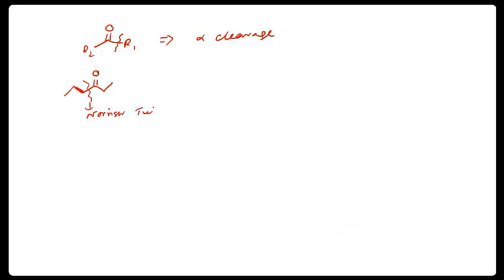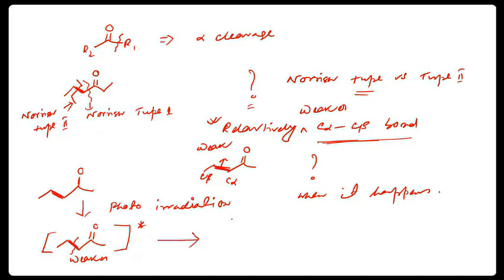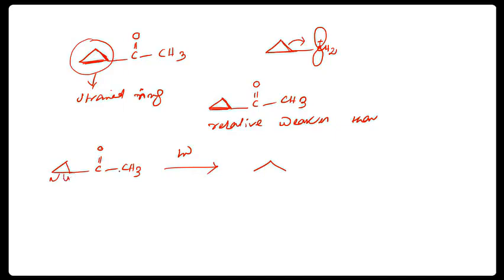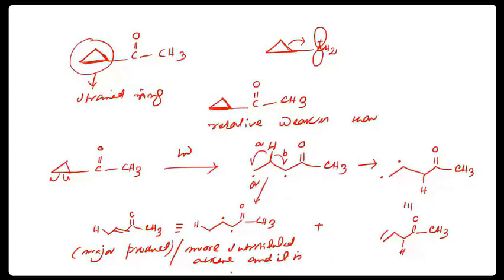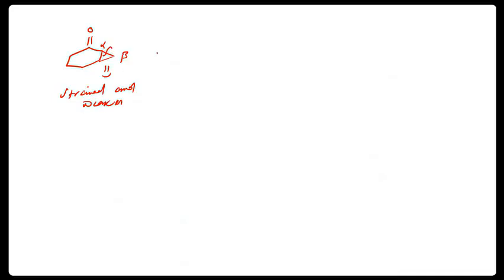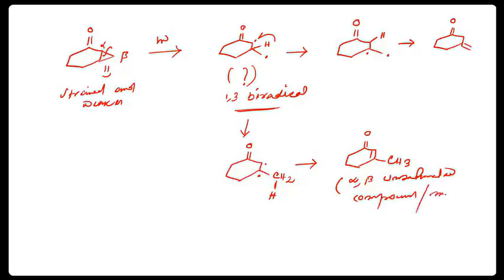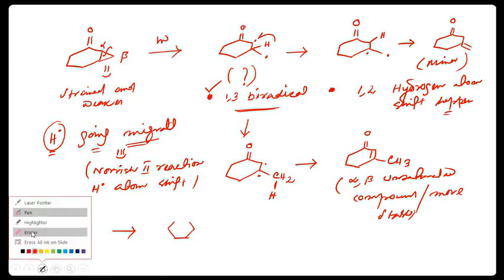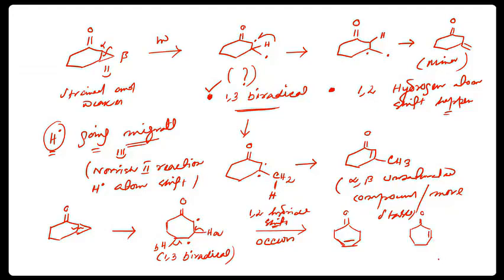Norrish type II Reaction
Very Important for CSIR NET/GATE